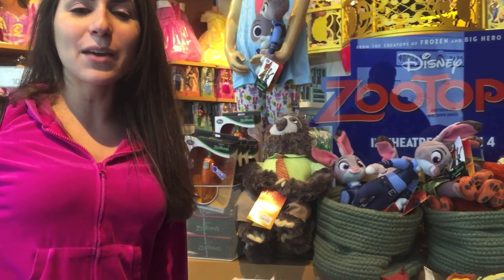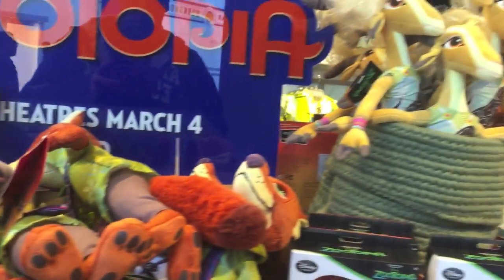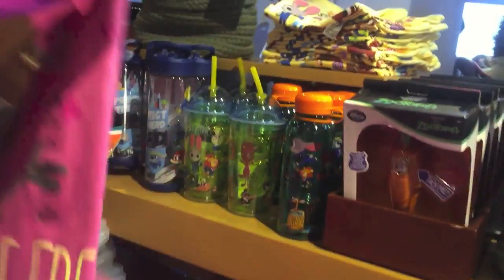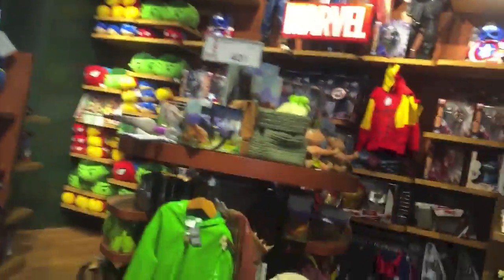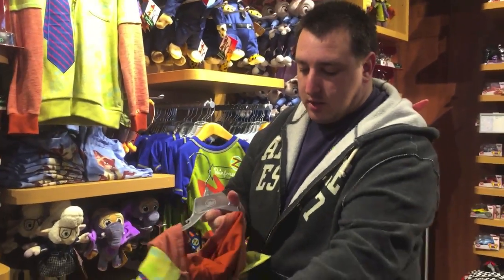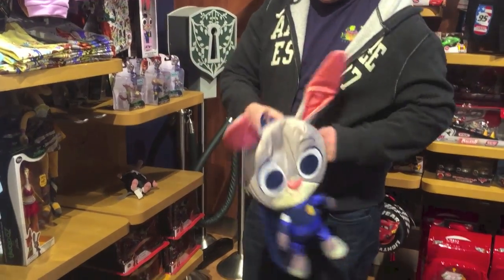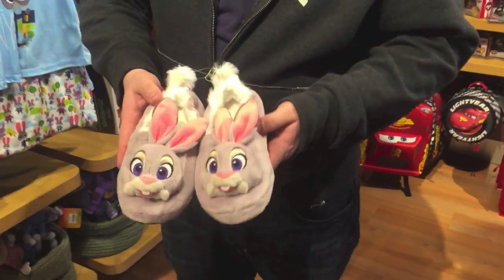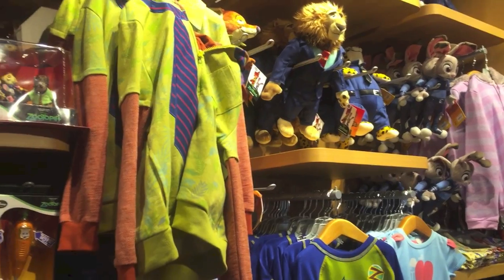Zootopia Merchandise in the Disney Store!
Watch as we explore the Zootopia merchandise in the Disney Store near us!  Thanks so much!  We hope you have a magical day!

Watch us talk about Judy Hopps, Sloth, Bellwether, Nick Wilde, Mayor Lionheart, and Mr. Big plush dolls, Zootopia figurines, Judy Hopps' carrot recorder pen, Zootopia shirts, a singing Gazelle, Judy Hopps' and Nick Wilde sweatshirts, backpack and phone case, and a Zootopia mug!

Hey everyone!  We're Lindsay and David, a married couple from the USA,  who LOVE Disney!  We believe Disney magic exists everyday!  Thanks so much!  We hope you have a magical day!